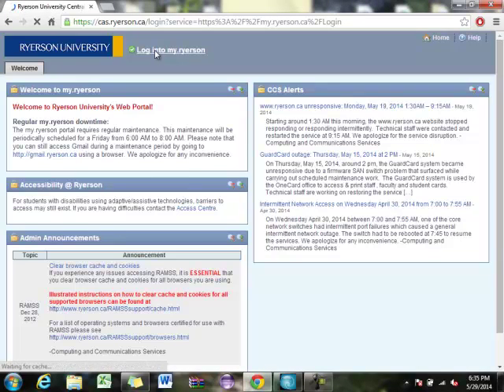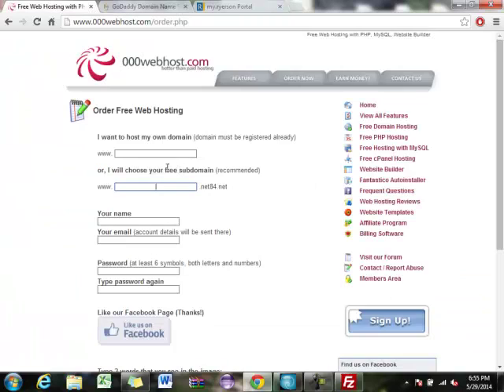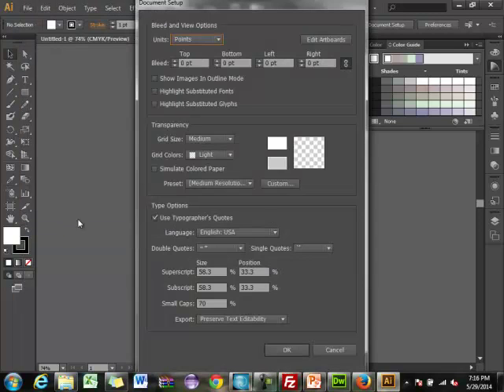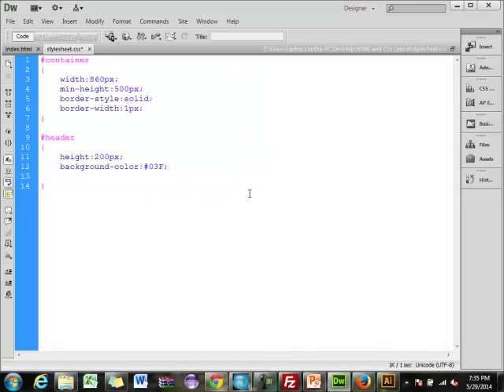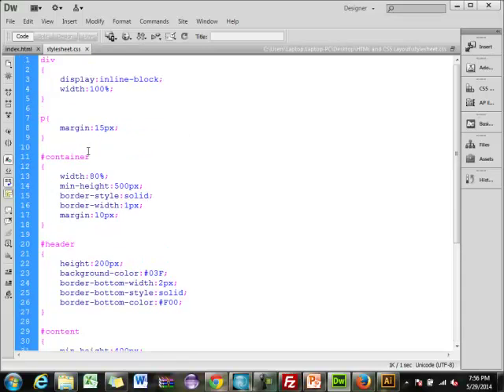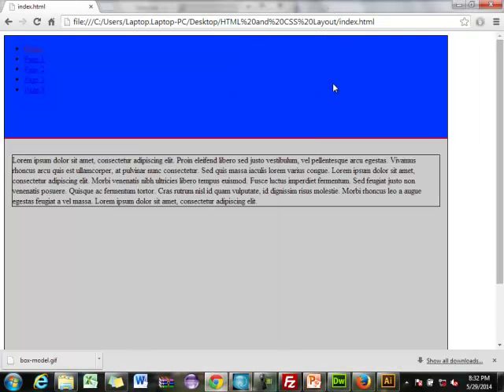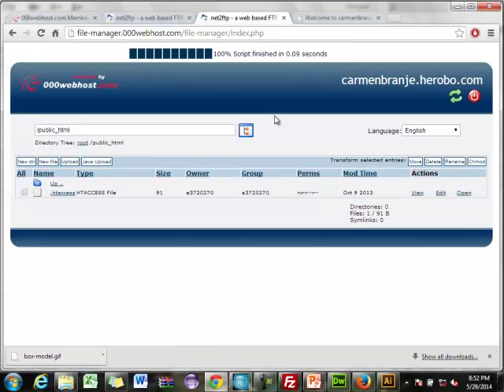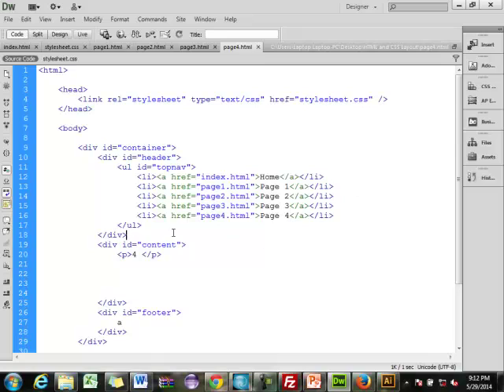CDNM109 Web Presentation - Lecture 3 - Layout with CSS and HTML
Now that you've learned the basics of HTML and CSS this tutorial will show you how to tie it all together to create some basic web layout. Learn to use the DIV tag along with CSS code to layout various aspects of your page.